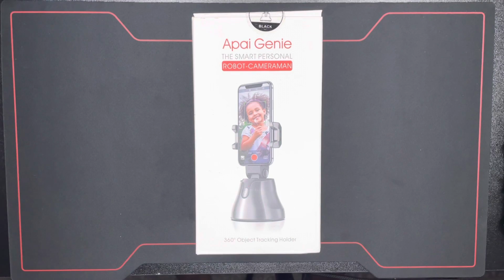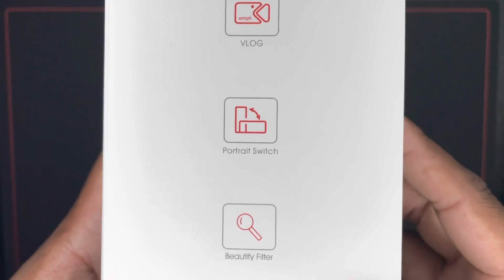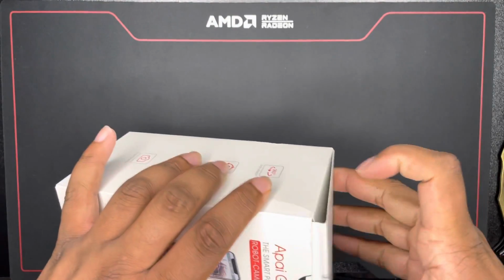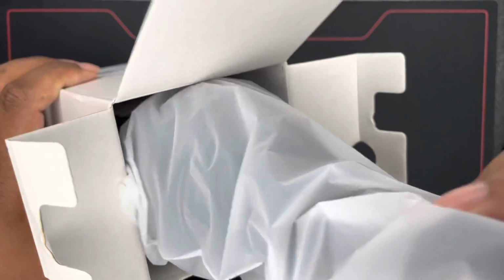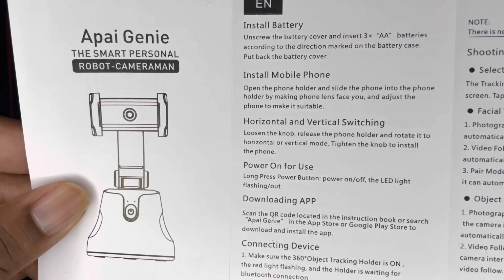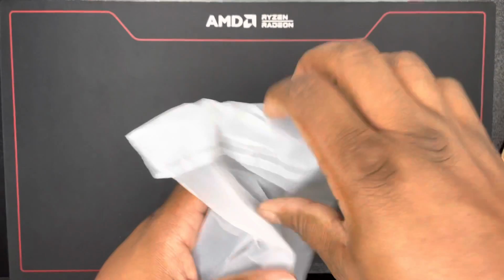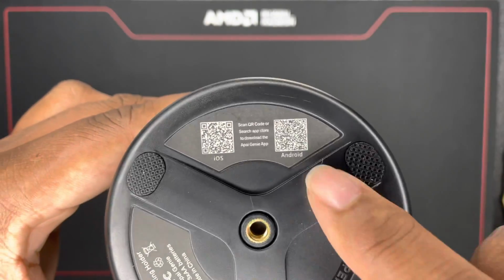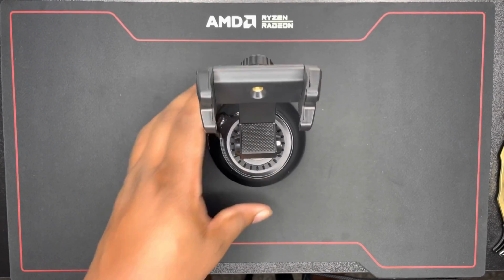Prosvet 360° Selfie Mount Unboxing